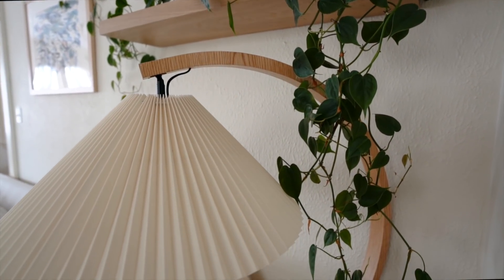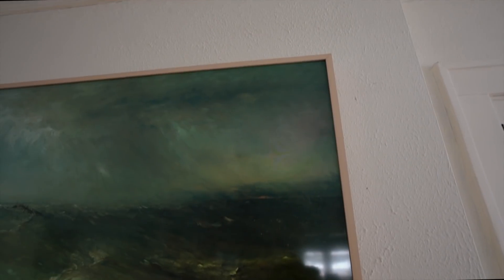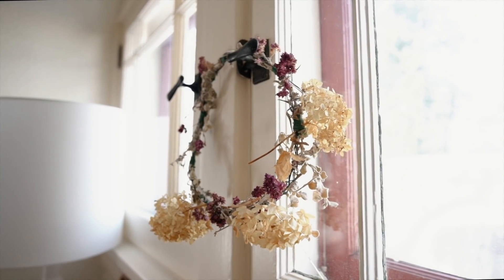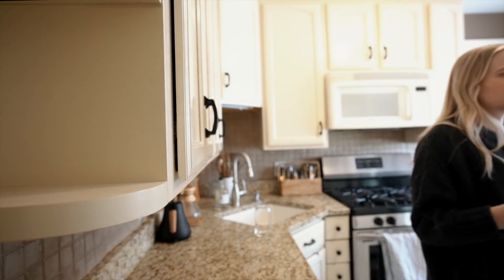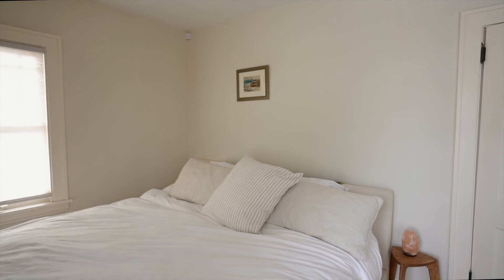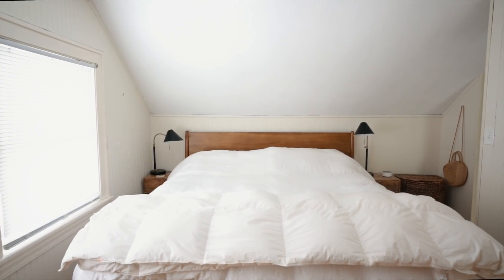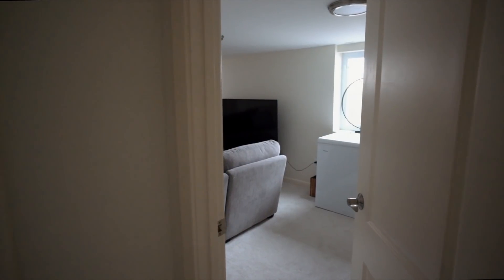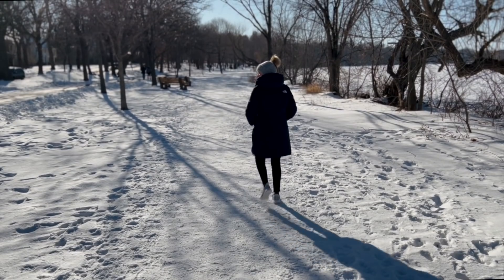Minimalist House Tour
My tv that looks like a painting

Frame piece for the tv

My favorite floor mats for the entryway

My favorite water filter

After a lot of requests, I'm finally sharing my house tour!